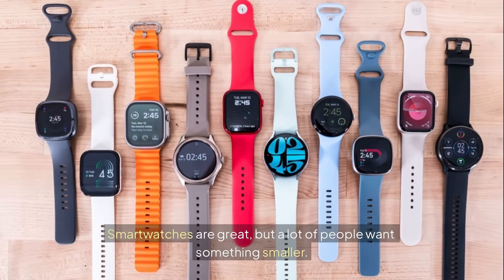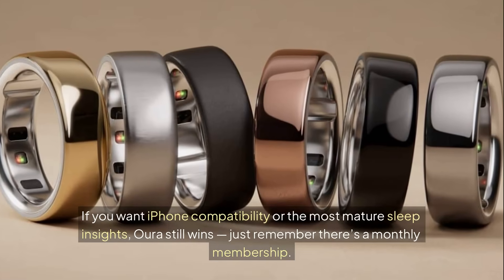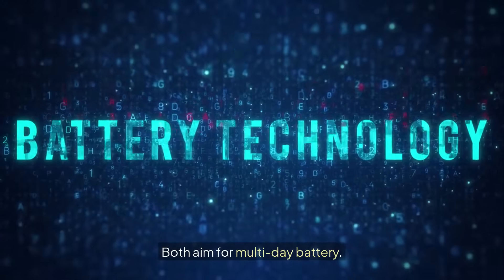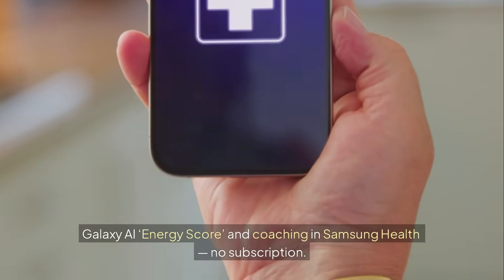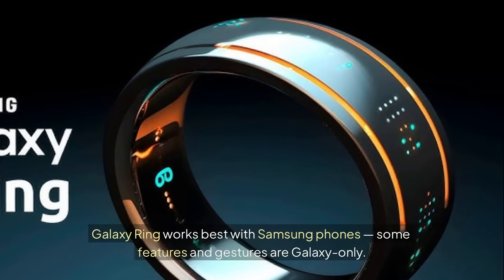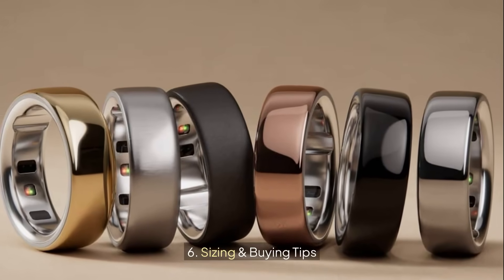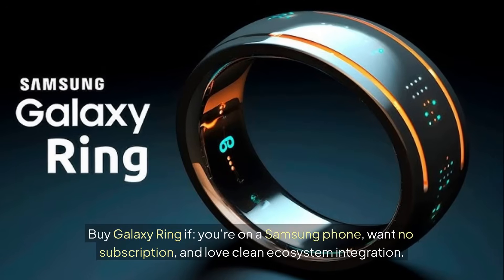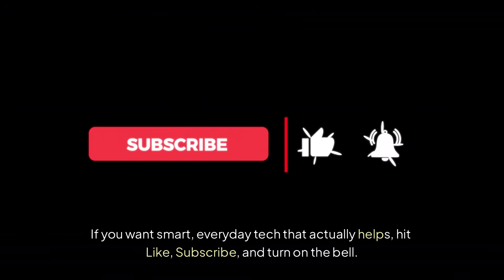Samsung Galaxy Ring vs Oura Ring Showdown!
Galaxy Ring vs Oura (2025): Which Smart Ring Should You Buy?

Smart ring showdown! We compare Samsung Galaxy Ring vs Oura Ring Gen3 on price, battery life, sleep tracking, health features, compatibility, and ongoing costs. If you’re choosing between a subscription-free Galaxy Ring in Samsung Health and the Oura Ring with its powerful sleep/readiness insights, this quick buyer’s guide is for you.

Galaxy Ring = best for Samsung users & no subscription. Oura = best cross-platform pick with deeper sleep analytics.

Chapters: Price • Battery • Health features • Compatibility • App experience • Sizing tips • Who should buy what

keywords sprinkled: galaxy ring vs oura, galaxy ring subscription, oura membership cost, smart ring 2025, sleep tracking ring, samsung health vs oura app